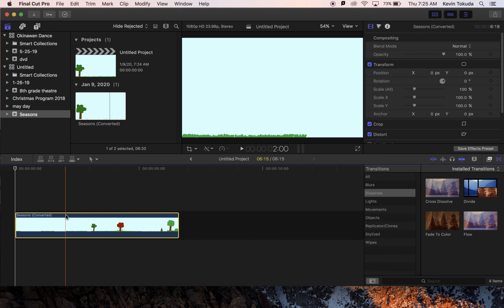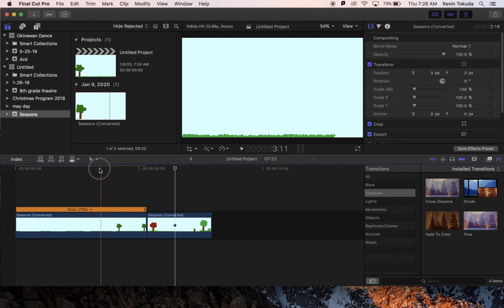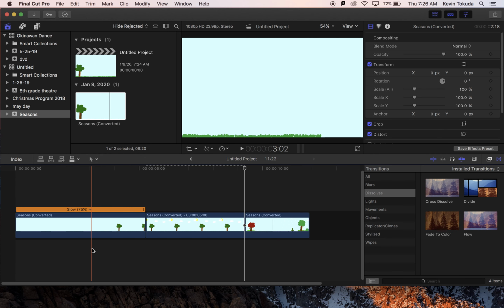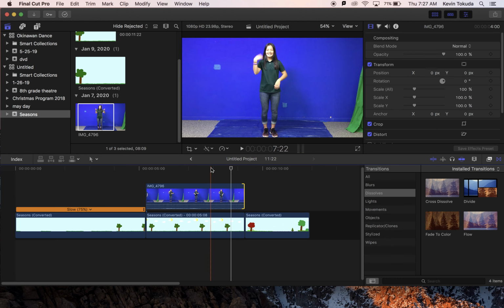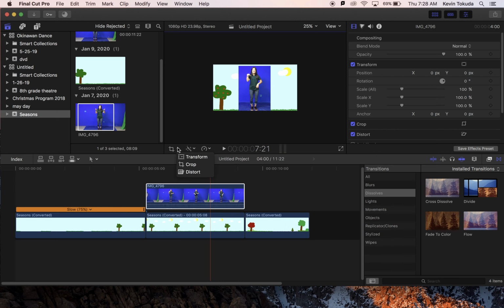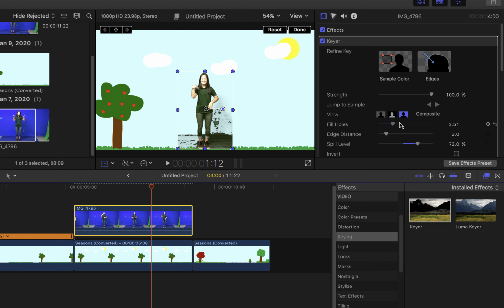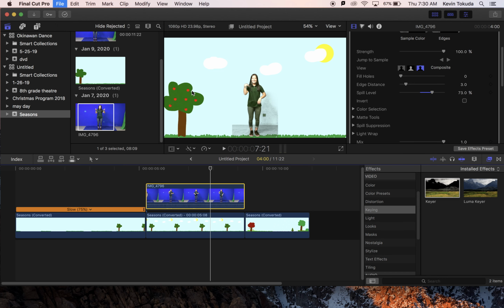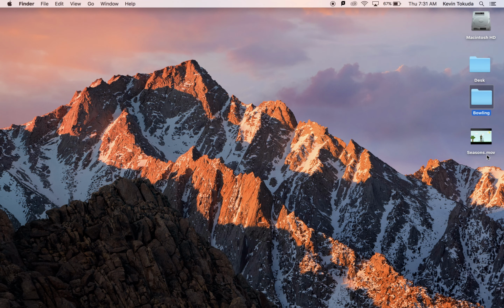Four Seasons Project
Please follow along the video to create your seasons project. This is mainly for the blue screen, speed and the exporting process.